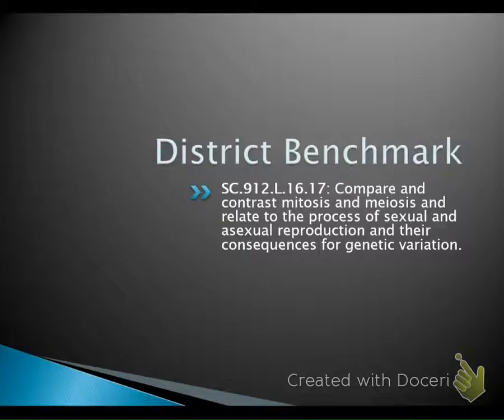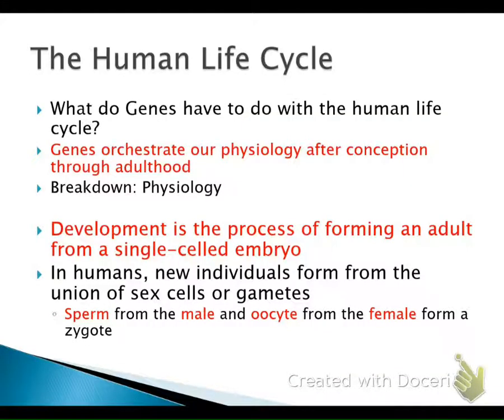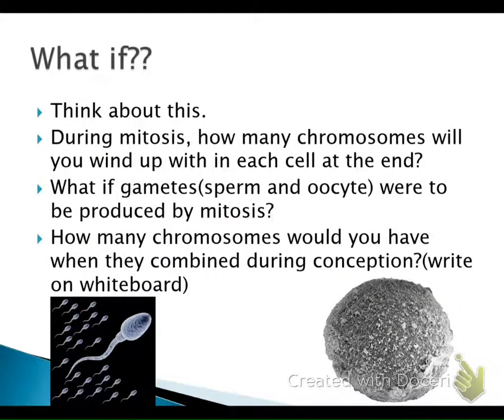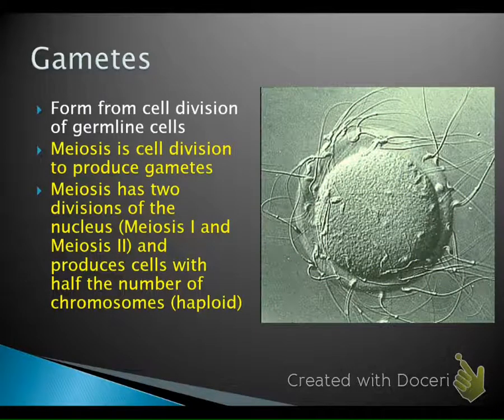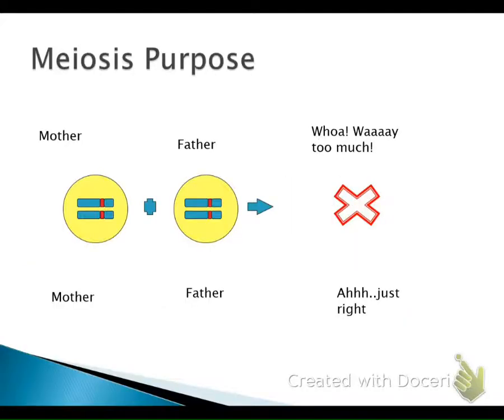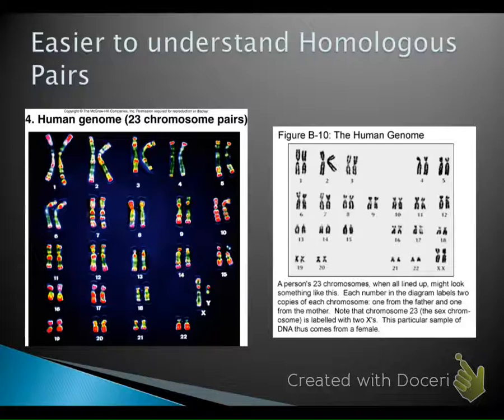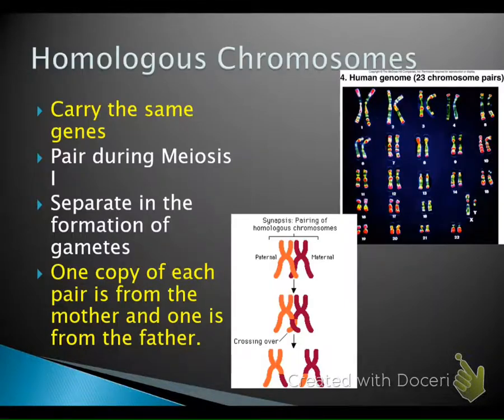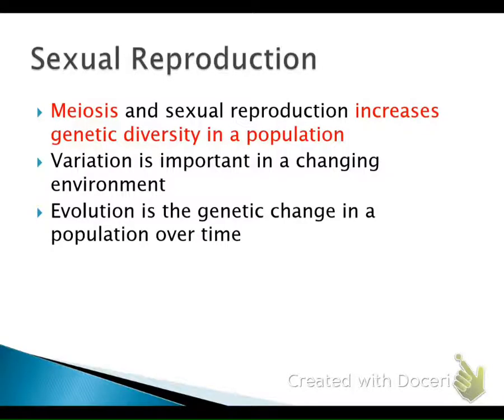ch 3 meiosis purpose